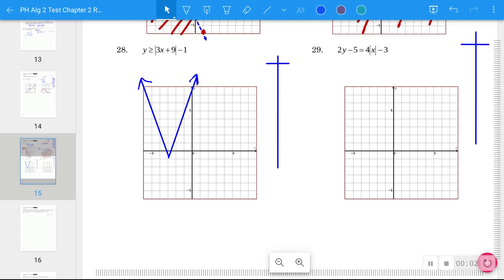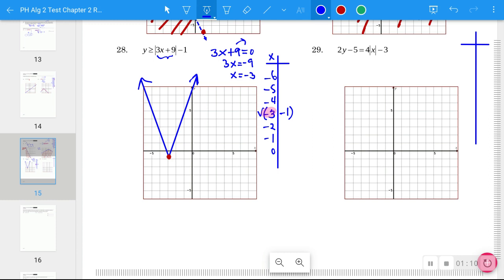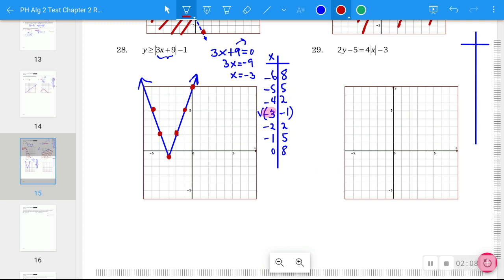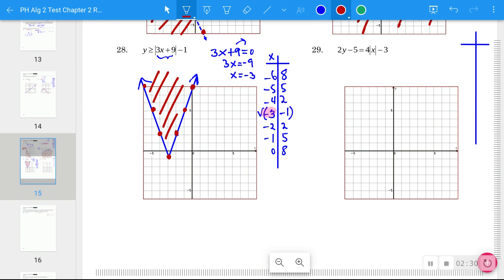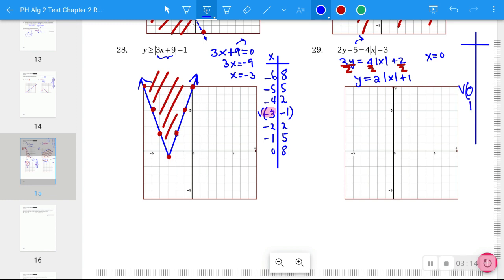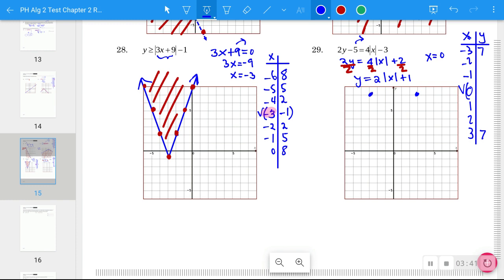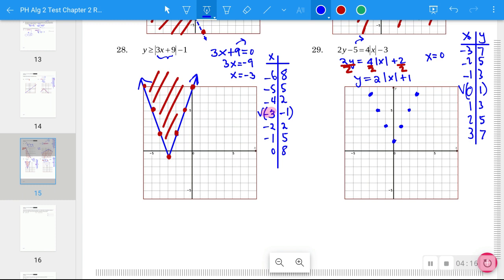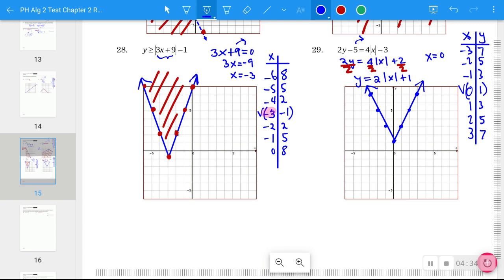Alg 2 Chapter 2 Test Review Examples #28-29